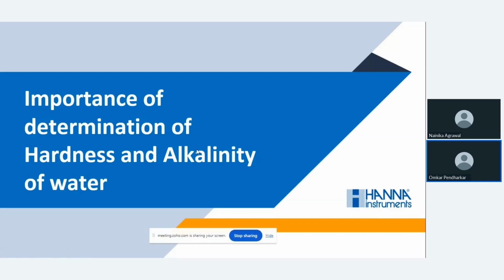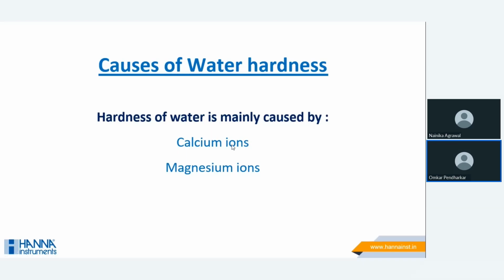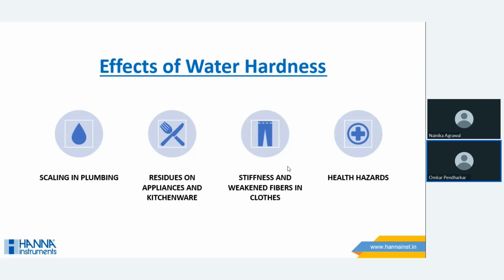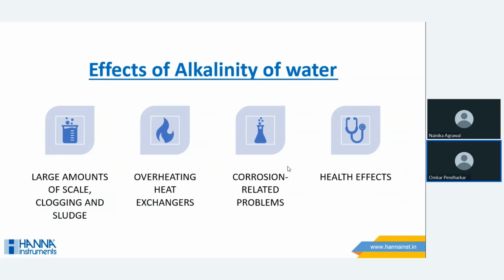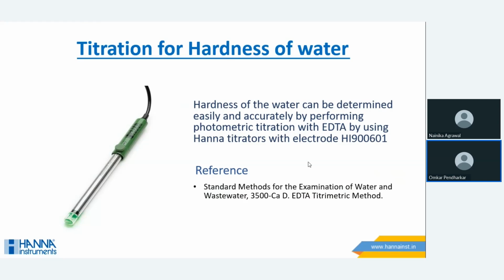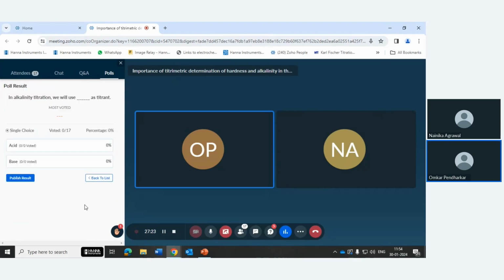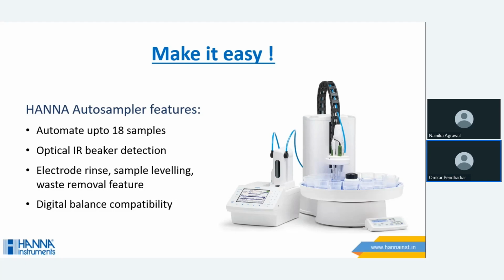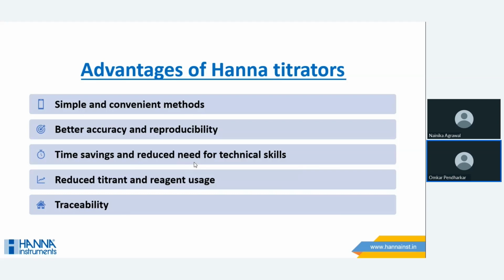Webinar - Importance of Titrimetric Determination of Hardness and Alkalinity in the Water Industry.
Hardness and alkalinity are the significant factors in the water quality analysis. These factors have the impact on both industrial as well as household water. It is important to maintain these parameters in the acceptable range.

In this webinar you will get to know the effects of hardness and alkalinity and how to determine these parameters quickly, efficiently and accurately with Hanna Titrators.